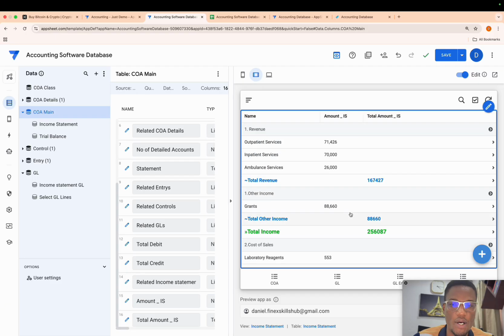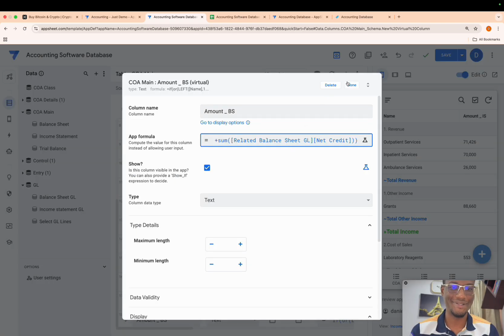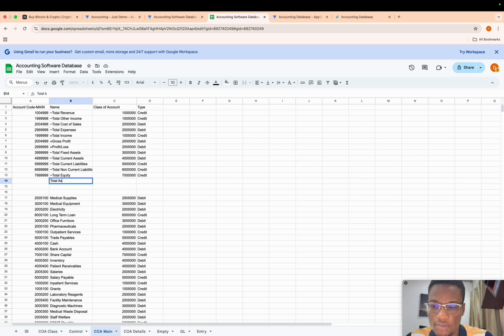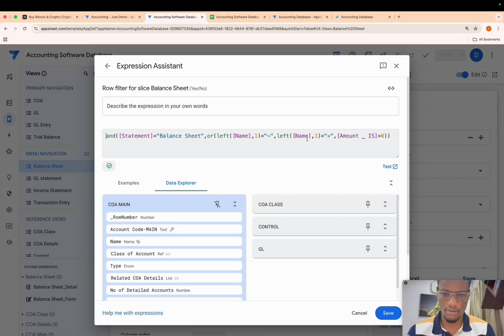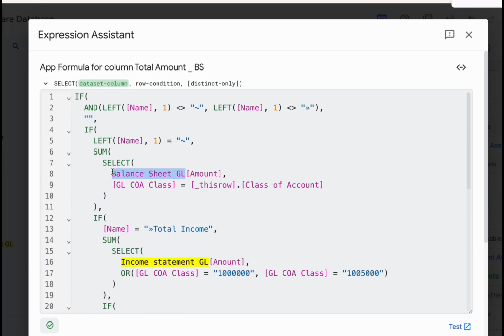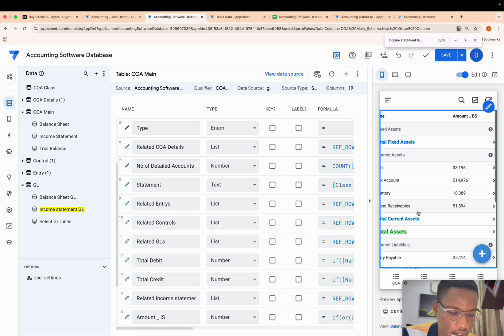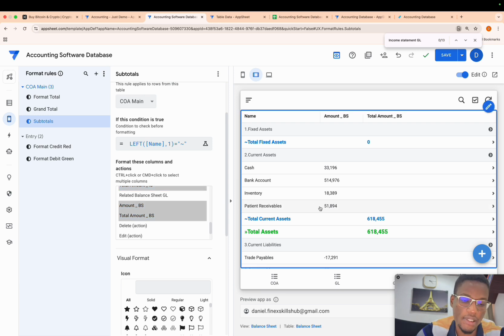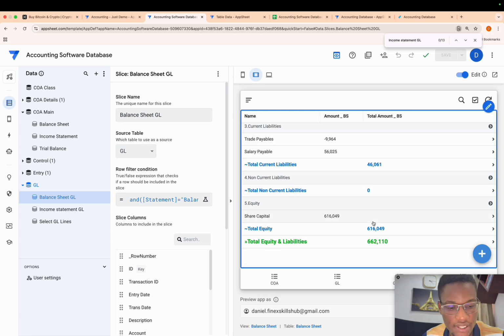Build Your Own Accounting Software with AppSheet | Part 9 : Create your Balance Sheet 😌🥳💰📊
In this episode of the Build Your Own Accounting Software with AppSheet series, we’ll create the Balance Sheet view — the essential financial report that shows your company’s Assets, Liabilities, and Equity at a glance.

You’ll learn how to:
✅ Pull account balances directly from your General Ledger
✅ Categorize accounts into Assets (Current, Fixed), Liabilities (Short-term, Long-term), and Equity
✅ Ensure the Balance Sheet equation (Assets = Liabilities + Equity) always balances
✅ Format the report for clarity and professional presentation
✅ Keep the Balance Sheet dynamic so it updates automatically with new transactions

By the end of this video, your app will generate a complete Balance Sheet in real time — giving you the insights you need to assess financial health, solvency, and long-term stability.

📌 Why this matters:
The Balance Sheet complements the Income Statement by showing what your business owns and owes at a point in time. Building it into your AppSheet app proves that your accounting system is truly end-to-end, while also setting up for advanced reporting like the Cash Flow Statement.

👉 Watch the full playlist to see how each piece connects into a complete accounting system built with AppSheet.